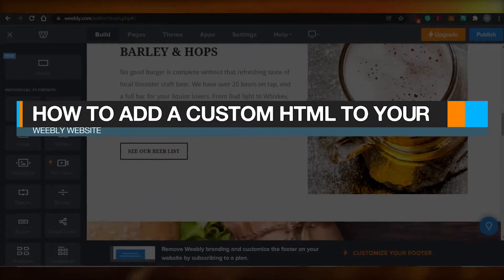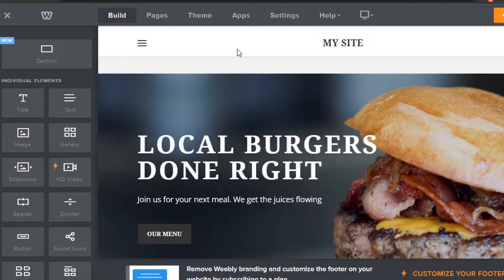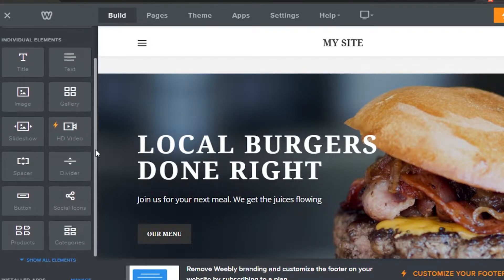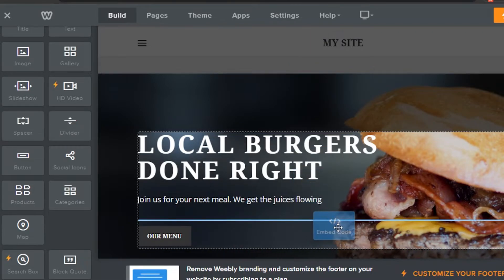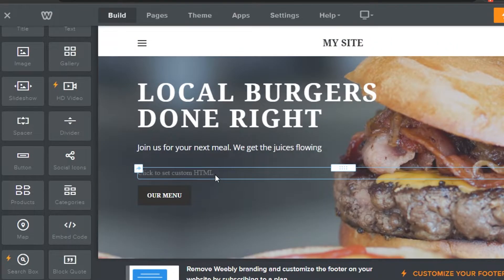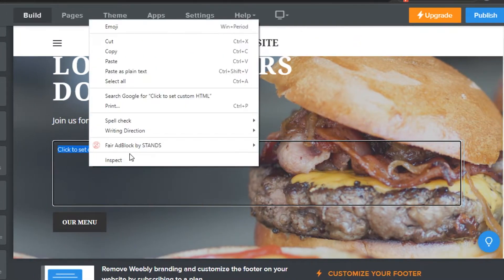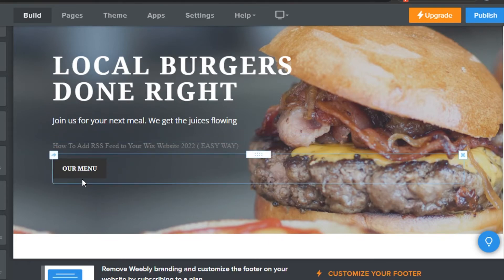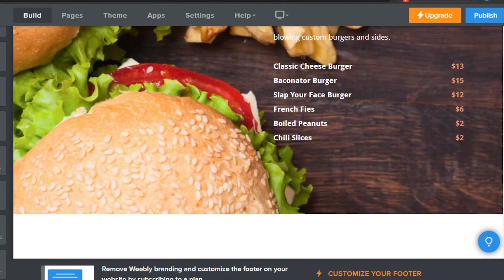How To Add Custom HTML to your Weebly Website | Quick Guide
After watching this video you will know all about adding Custom HTML to your Website on Weebly. This Quick Guide will help you learn how to easily add Custom HTML to your Weebly Website.